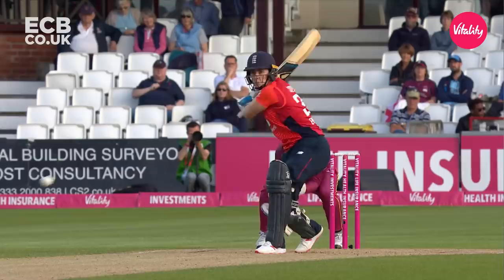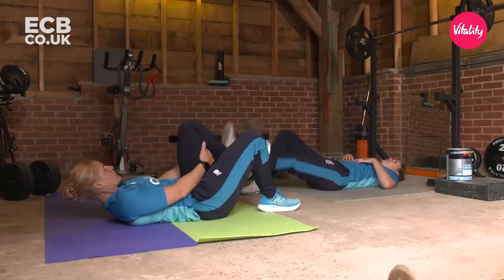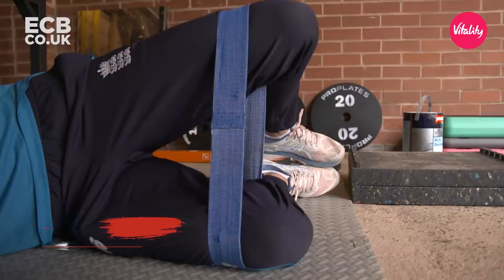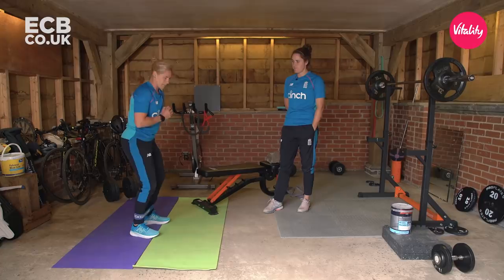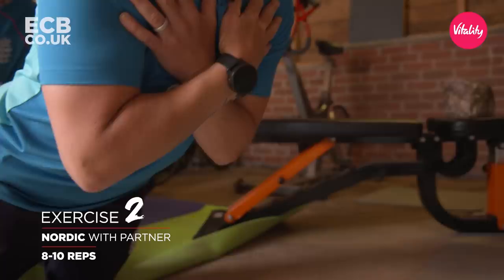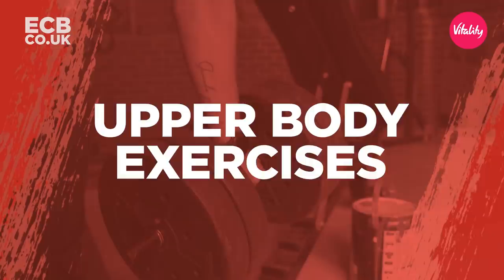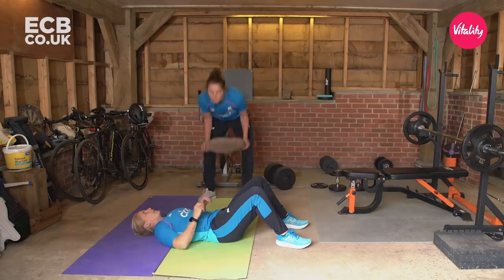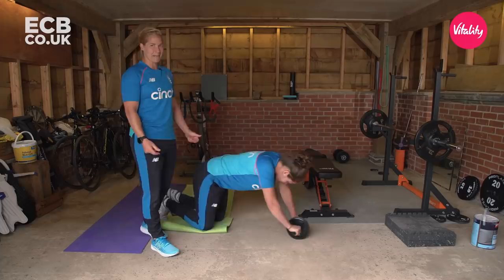Katherine Brunt & Nat Sciver's Home Workout! | Build Your Cricket Strength! | Vitality Fit4Cricket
Follow along with this home workout from England Women's Katherine Brunt and Nat Sciver. Looking at techniques to improve your strength which can be used to improve your cricket game! Great for inspiring cricketers of any level. Catch Episode two of Vitality Fit4Cricket!